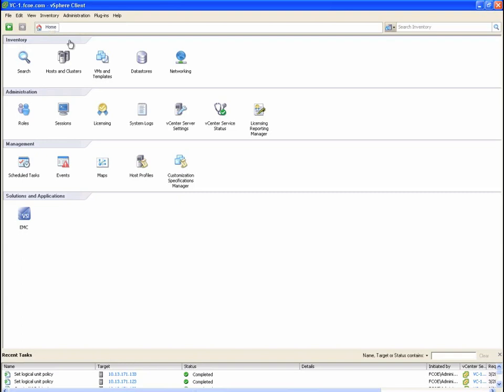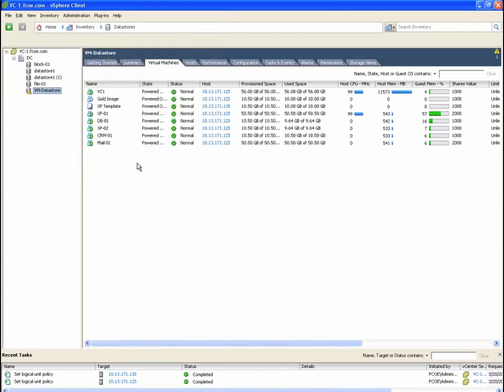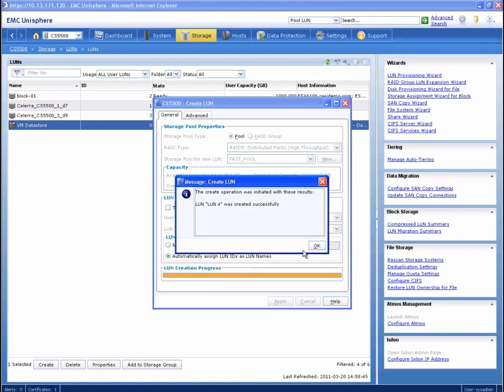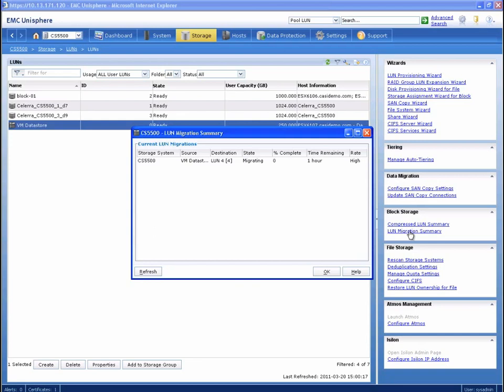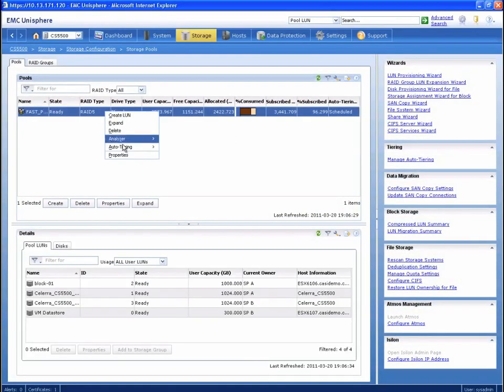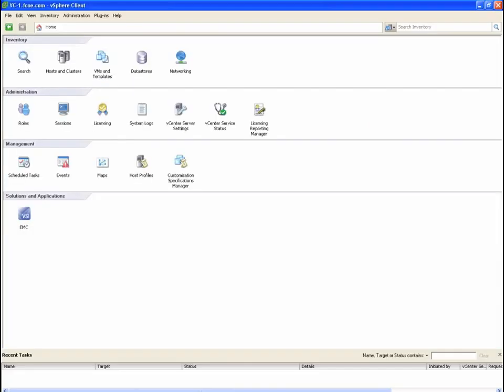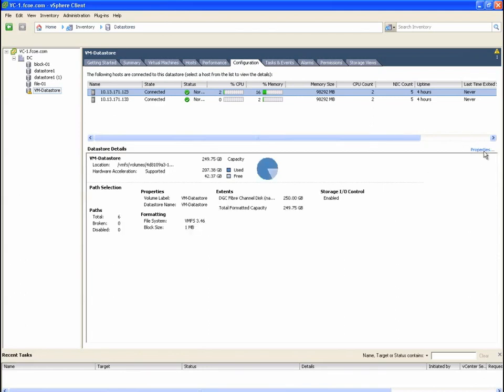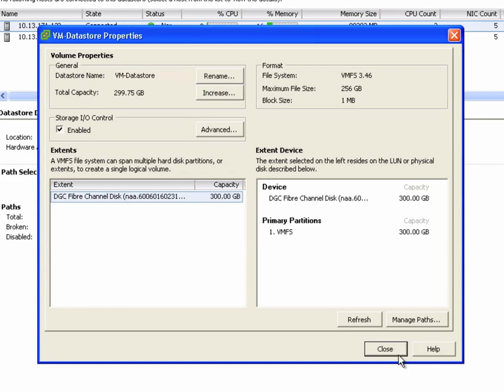EMC VNX - vSphere Integration - LUN Migration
This video is a small sample cut from the larger "EMC VNX - vSphere Integration" video. This video only contains the LUN migration part.